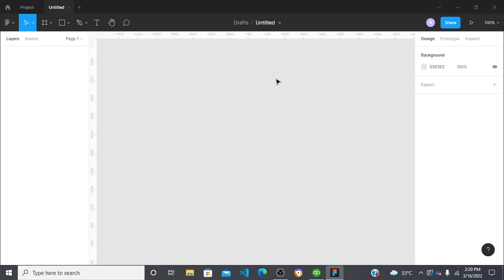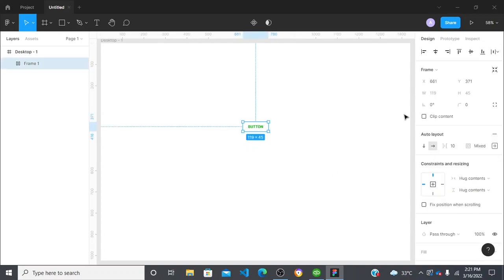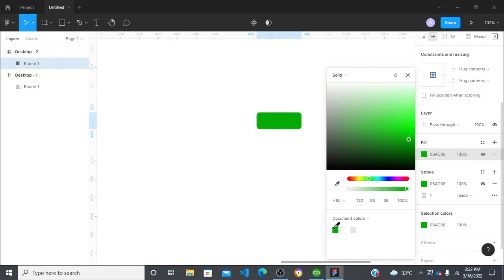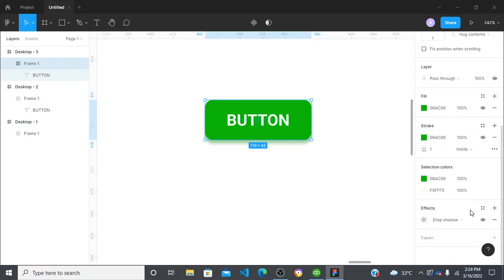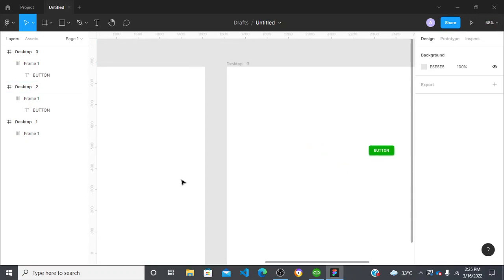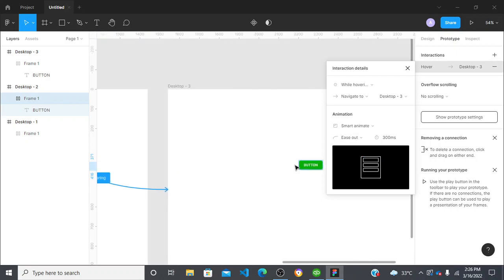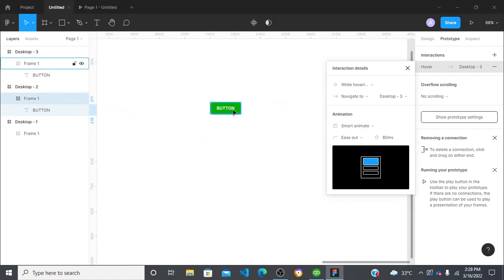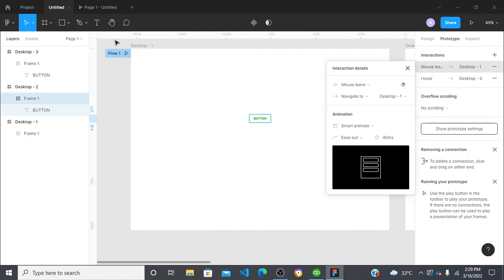Elevated button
When a UI button is clicked, it should respond. In this video, you will learn how to prototype an elevated button.